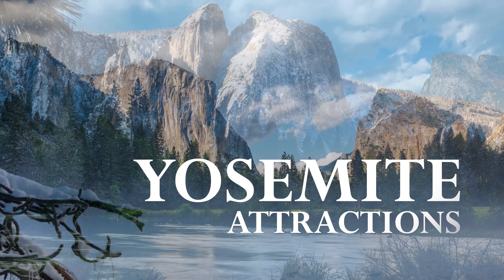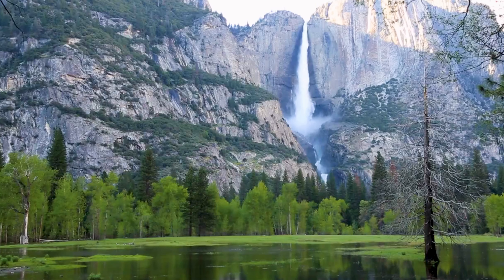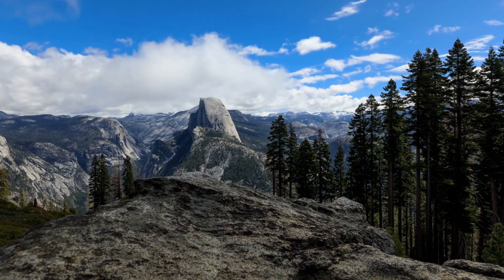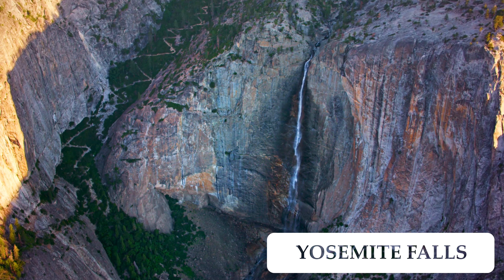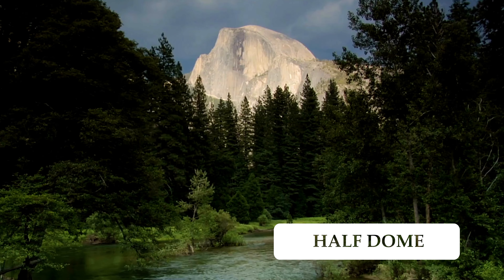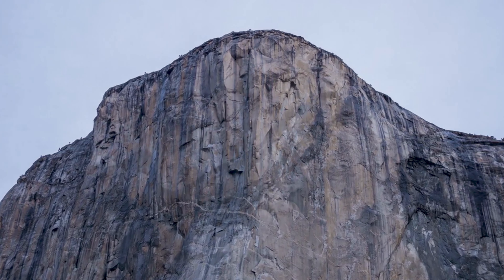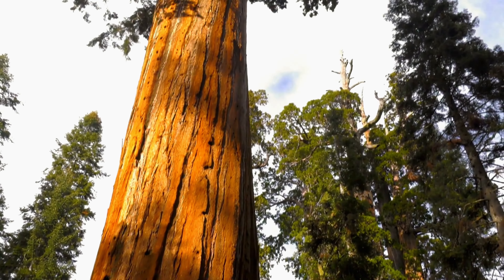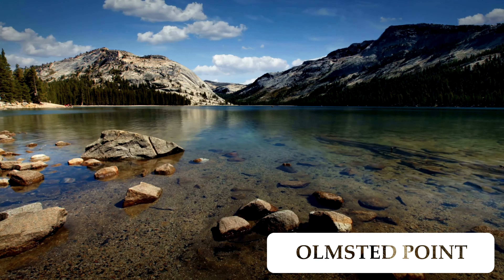Yosemite ATTRACTIONS | Travel Guide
2024 UPDATES:
A reservation will be required to drive into Yosemite during two different periods in summer 2024.
January 1 through February 9: No reservation required to drive into Yosemite.
February 10 through 25: A reservation is required 24 hours per day on Saturdays, Sundays, and on Washington's Birthday (Monday, February 19).
February 26 through April 12: No reservation required to drive into Yosemite.
April 13 through June 30: A reservation is required from 5 am to 4 pm on Saturdays, Sundays, and on holidays (May 27 and June 19).
July 1 through August 16: A reservation is required from 5 am to 4 pm every day.
August 17 through October 27: A reservation is required from 5 am to 4 pm on Saturdays, Sundays, and on holidays (September 2 and October 14).

Yosemite has some of the most spectacular landscapes in the country - from sheer granite cliffs, lush meadows, dramatic waterfalls, and huge sequoia forests. This video highlights the many amazing attractions in this awe-inspiring national park, Yosemite.

Yosemite National Park, located in the Sierra Nevada mountains of California, is renowned for its breathtaking natural beauty and diverse range of attractions. From towering granite cliffs to cascading waterfalls and ancient sequoia groves, Yosemite offers a multitude of experiences for nature lovers and outdoor enthusiasts. Here is a summary of Yosemite's main attractions:

Yosemite Valley: Often considered the heart of the park, Yosemite Valley features iconic landmarks like El Capitan, a sheer granite monolith popular among rock climbers, and Half Dome, a famous granite dome that offers a challenging hike to its summit. The valley is also home to Yosemite Falls, one of the tallest waterfalls in North America, and Bridalveil Fall, known for its delicate beauty.

Mariposa Grove: This grove is home to over 500 mature giant sequoia trees, including the famous Grizzly Giant and California Tunnel Tree. Visitors can explore the grove on foot along various trails, taking in the awe-inspiring presence of these ancient giants.

Glacier Point: Offering panoramic views of Yosemite Valley, Glacier Point is a must-visit spot. From here, visitors can witness the grandeur of Half Dome, Yosemite Falls, and other landmarks. The viewpoint is easily accessible by car or shuttle bus, making it a popular destination for sunset and stargazing.

Tuolumne Meadows: Situated at an elevation of 8,600 feet (2,600 meters), Tuolumne Meadows is a vast, picturesque subalpine meadow. It's a hub for hikers, backpackers, and climbers, providing access to numerous trails, including the Pacific Crest Trail. The meadows are surrounded by granite domes, crystal-clear streams, and vibrant wildflowers.

Hetch Hetchy Reservoir: While controversial due to its dammed status, Hetch Hetchy Valley offers stunning scenery and excellent hiking opportunities. The reservoir, surrounded by granite cliffs and waterfalls, provides a tranquil setting for outdoor activities away from the crowds.

High Sierra Camps: For those seeking a unique overnight experience, the High Sierra Camps offer rustic accommodations in remote wilderness settings. These tented camps provide a comfortable resting place for multi-day hikes, allowing visitors to explore the high country of Yosemite.

Tioga Road: This scenic highway stretches for 47 miles (75 kilometers) through the heart of Yosemite's high country, offering breathtaking views of alpine meadows, granite peaks, and pristine lakes. It provides access to various trailheads, including the trail to the iconic Cathedral Lakes.

Outdoor Recreation: Yosemite is a paradise for outdoor activities. Visitors can go hiking, rock climbing, horseback riding, fishing, camping, and even rafting in the park's rivers and lakes. The park's diverse ecosystems provide ample opportunities for wildlife viewing and birdwatching as well.

These attractions merely scratch the surface of what Yosemite National Park has to offer. With its vast wilderness, striking landscapes, and rich biodiversity, Yosemite continues to captivate visitors from around the world, providing an unforgettable experience in the heart of nature.